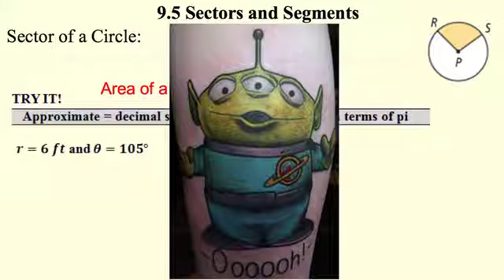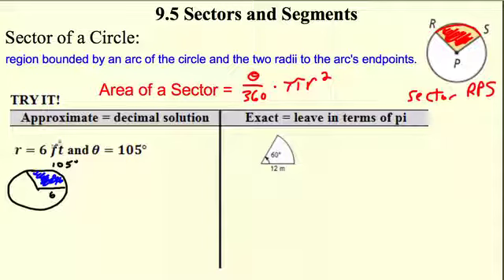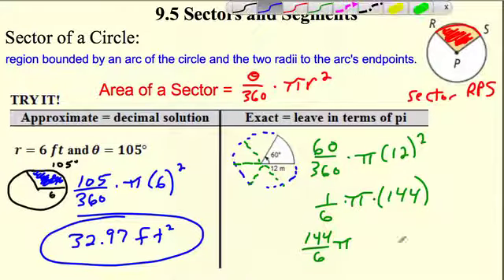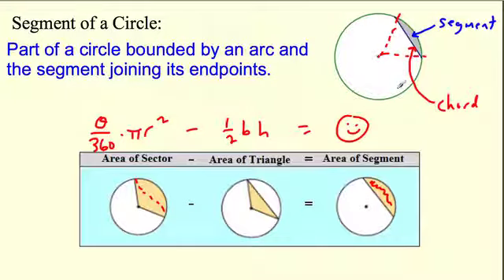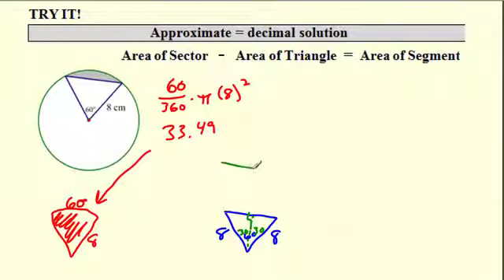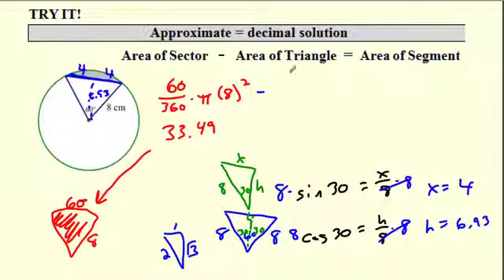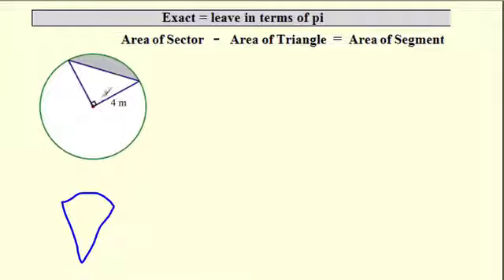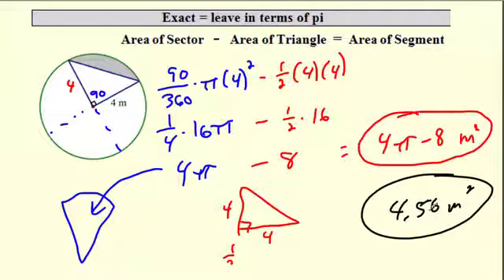10.7 Areas of Circles and Sectors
Hi there!  Use your 10.7 notes for this video, even though this area video is labeled 9.5 by Mr Sullivan, Mr Kelly and Mr.  Brust;  it is on the area of parallelograms and triangles.

Credit (and thanks) given to Mr. Sullivan at Kaiserslautern High School in Kaiserslautern, Germany.